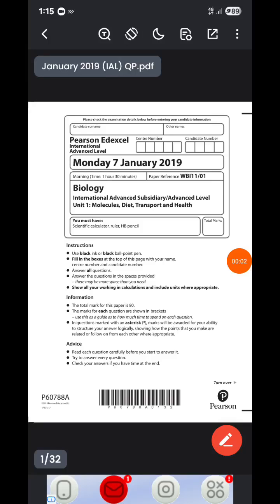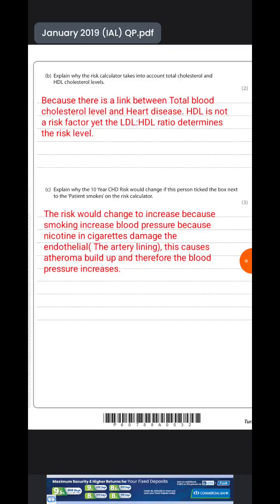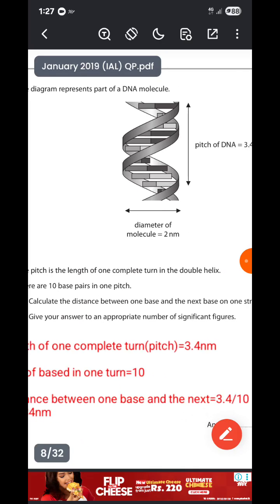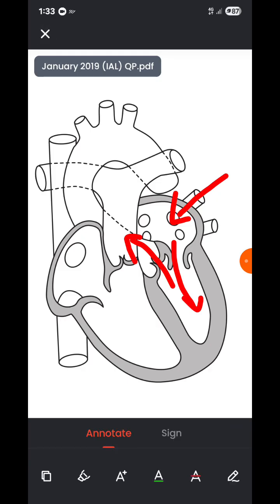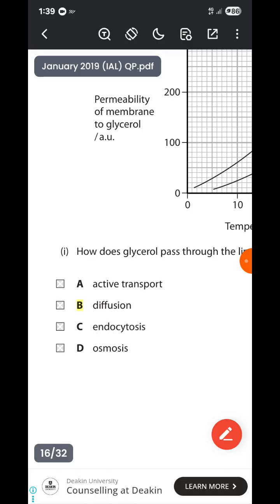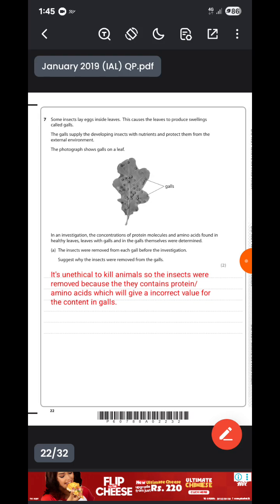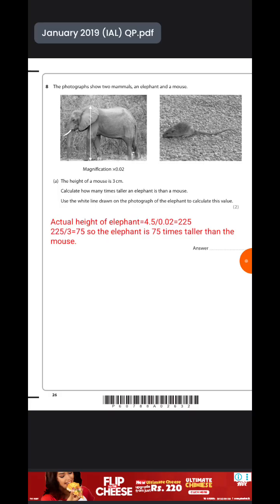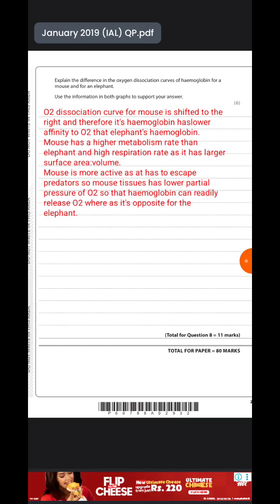EDEXCEL IAL JANUARY BIOLOGY UNIT 1 PAPER WITH EXPLANATION AND ANSWERS.